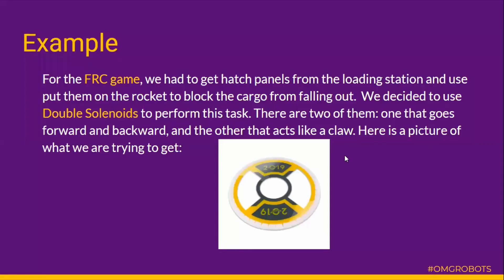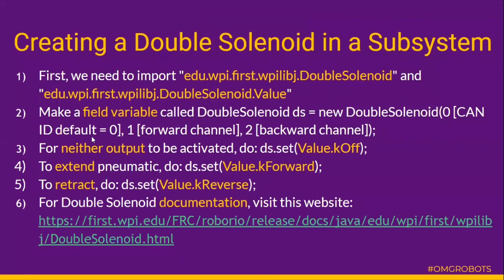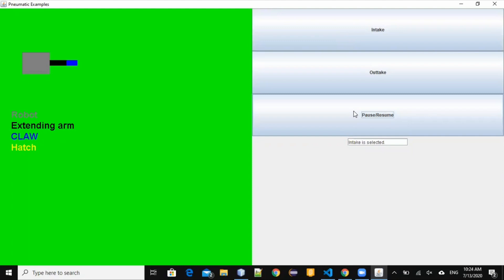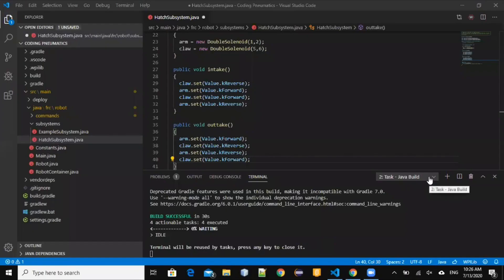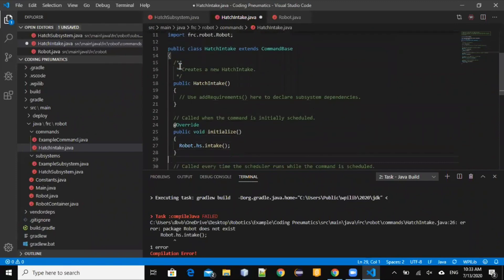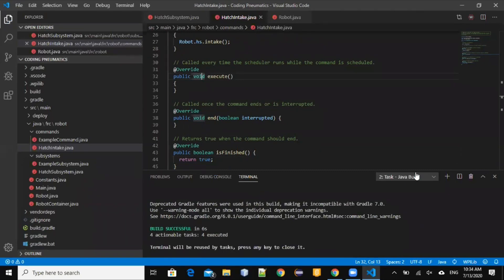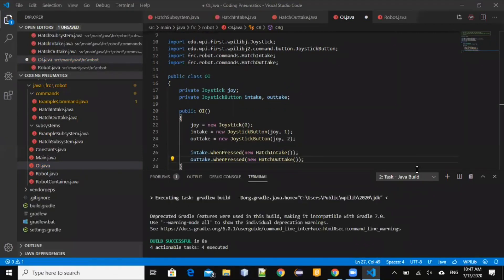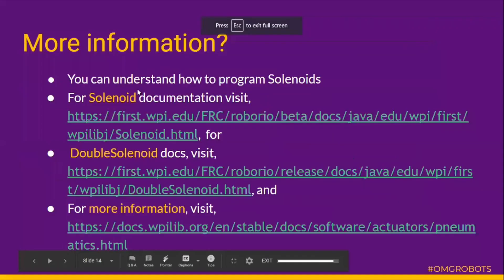Coding Pneumatic Systems《FRC MVRT 115 Tutorials》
Aryan B. (Class of 2022) gives an overview of software for FRC pneumatic systems.